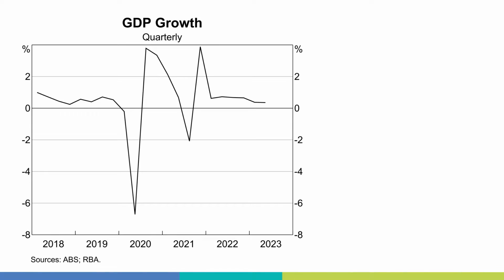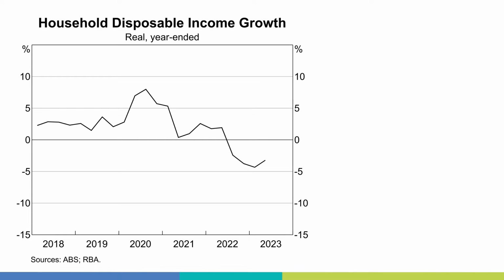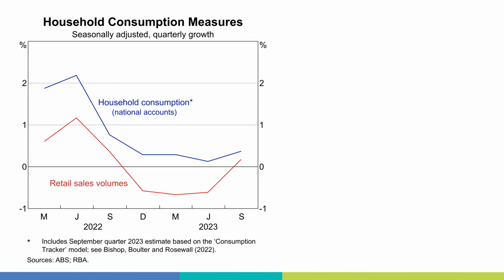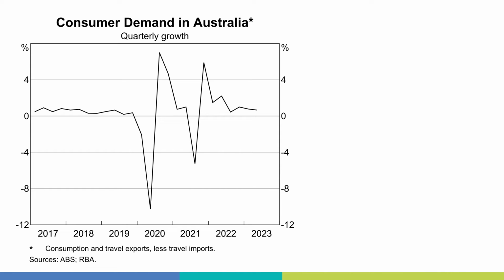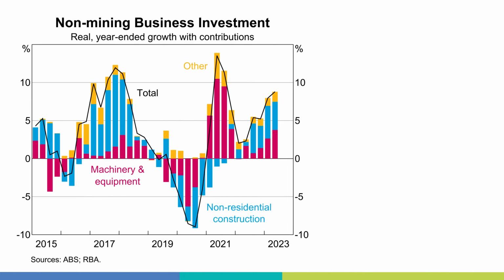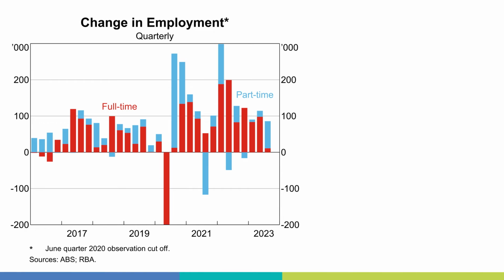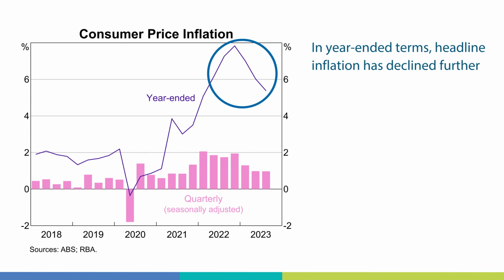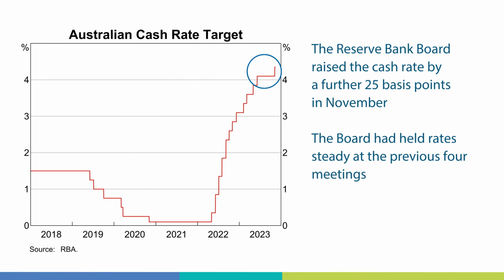Current Economic Conditions – data as at 10 November 2023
Public Education Economist and Economics Teacher, Alex Symonds, provides the November update on the Australian economy for high school economics students.

The video uses information in the Reserve Bank of Australia’s most recent Statement on Monetary Policy, and provides a summary to help students better understand recent economic developments.

00:00 Introduction
00:30 Gross domestic product
02:50 Developments in consumption
05:20 The labour market
06:20 Inflation
07:42 Monetary policy response